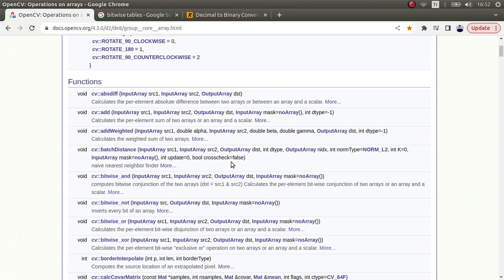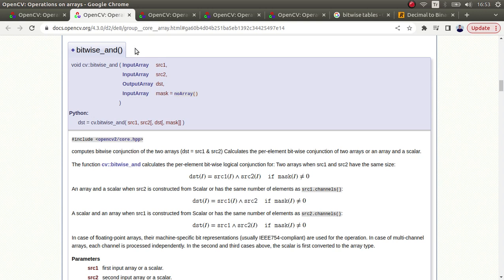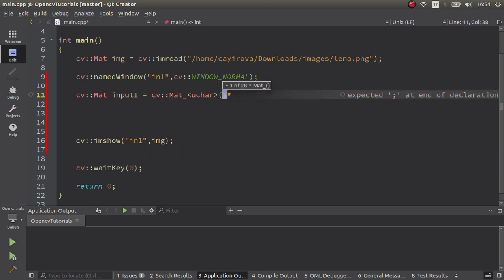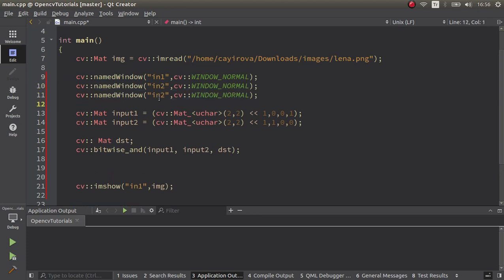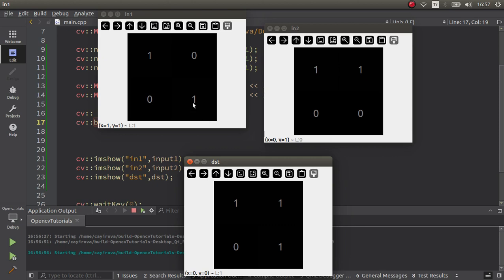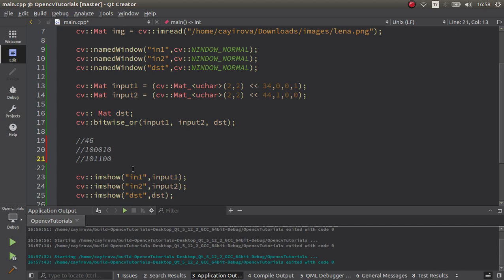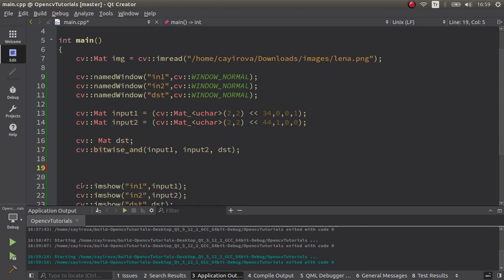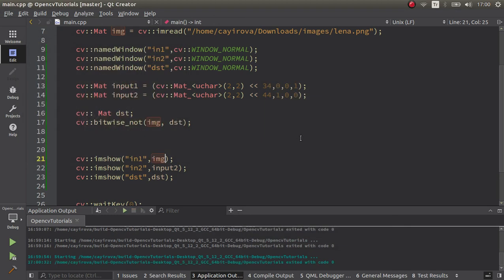OPENCV & C++ TUTORIALS - 102 | Bitwise Operations | bitwise_or()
Bitwise operations in OpenCV involve applying logical operations to the individual bits of the pixel values in binary images. These operations are typically used for tasks such as masking, blending, and combining images based on certain criteria. OpenCV provides several bitwise operations, including AND, OR, XOR, and NOT, which can be applied to binary images or individual pixel values.

0:00 - Introduction
1:48 - Coding part